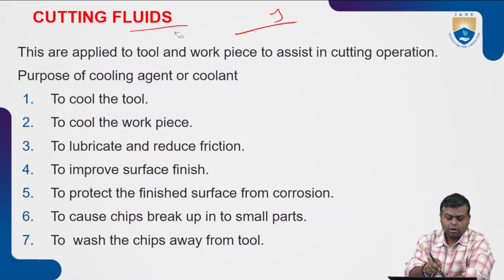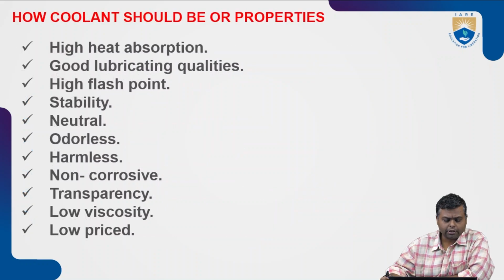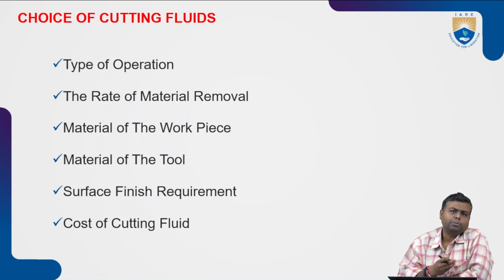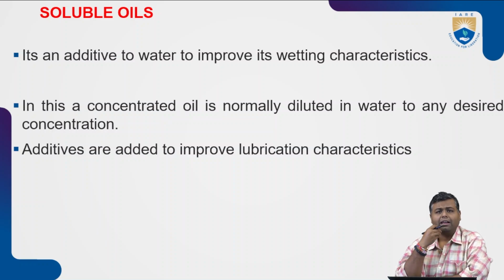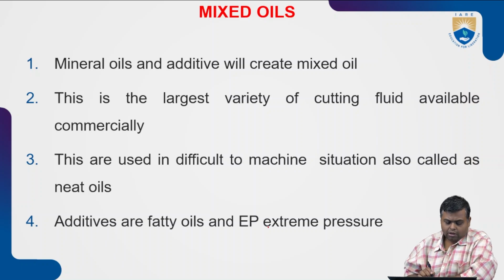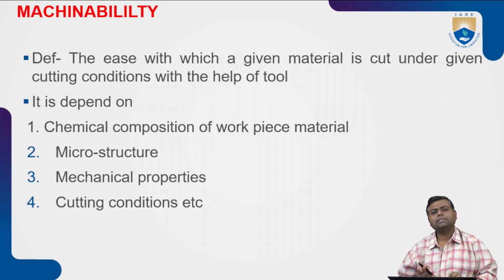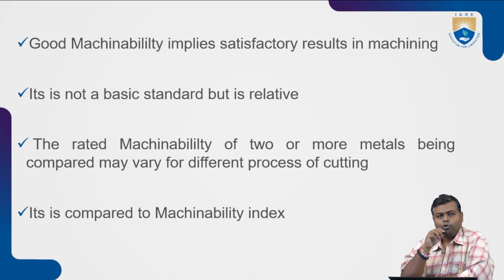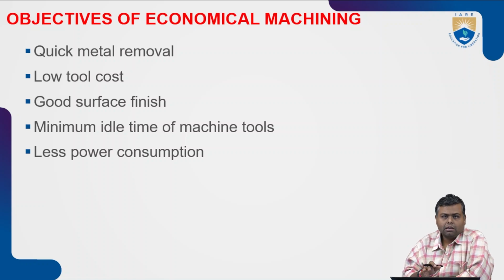Coolants and Machinability by Dr. C Labesh Kumar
Coolants and Machinability by Dr. C Labesh Kumar | IARE

Description: Coolants and Machinability are crucial factors in metal cutting and manufacturing processes. Coolants help reduce heat, friction, and tool wear during machining operations, thereby extending tool life and improving surface finish. Machinability refers to how easily a material can be cut or shaped, influenced by factors such as hardness, strength, and thermal conductivity. Using the right coolant enhances machinability, improves productivity, and ensures better quality of the finished product.

Telangana, India.